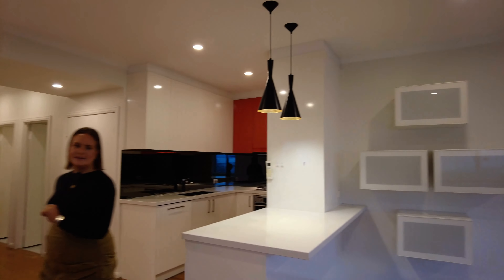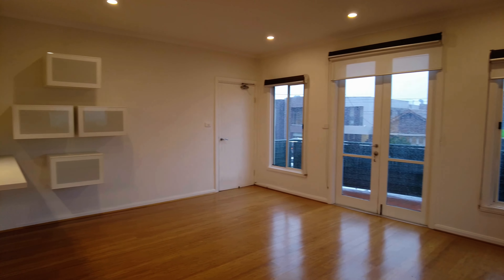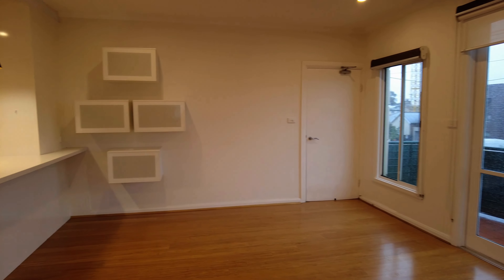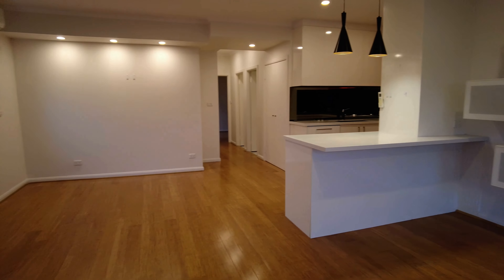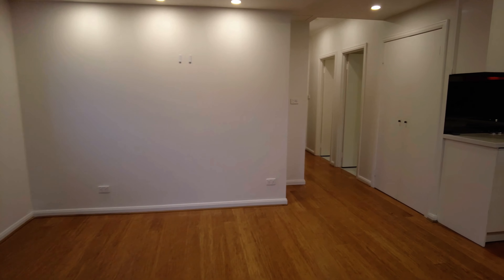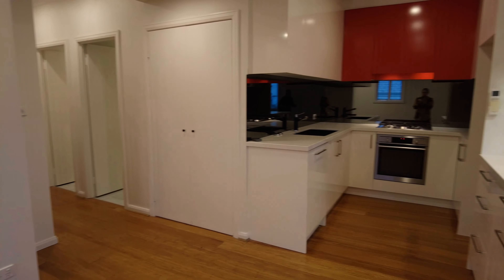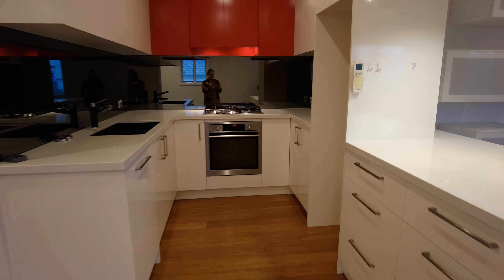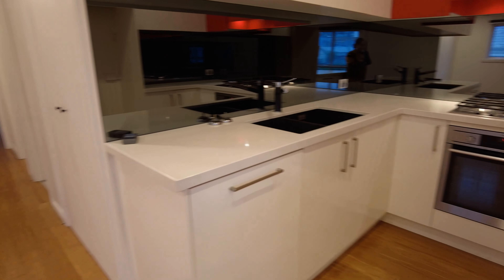Apartments for Rent in Armadale 2BR/1BA by MRE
Experience real lifestyle at 5/94 Wattletree Road, Armadale, VIC 3143 with Melbourne’s Liveability Experts, MRE.

Welcome to Armadale Terrace. This modern 2-bedroom apartment is perfect for those who appreciate style and comfort. Upon entering, you're welcomed by an entrance hallway that leads to an open-plan living and dining area, complete with reverse cycle heating and cooling for year-round comfort. The stylish kitchen features gas appliances and a dishwasher, and the living area extends to a private balcony. Both bedrooms include built-in robes, with the main bedroom also offering reverse-cycle heating and cooling. The main bathroom is equipped with laundry facilities for added convenience. The apartment includes a single-car space. Ideally located, you're within walking distance to Malvern Central, Glenferrie Road shops, cafes, restaurants, Coles, Malvern Station, and other amenities, making this an exceptionally convenient and vibrant place to call home.

12 Yarra St, South Yarra VIC 3141